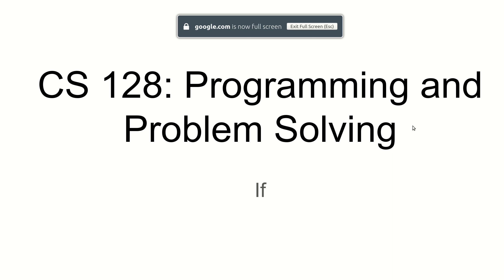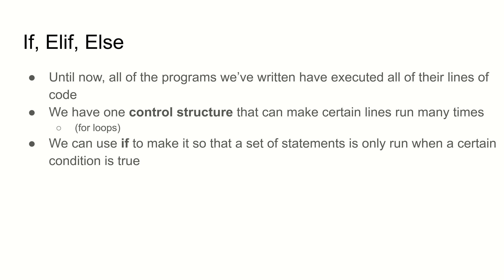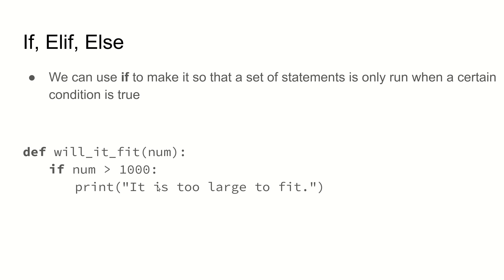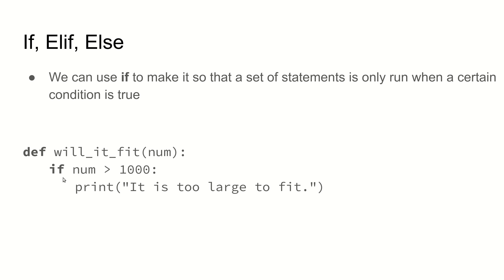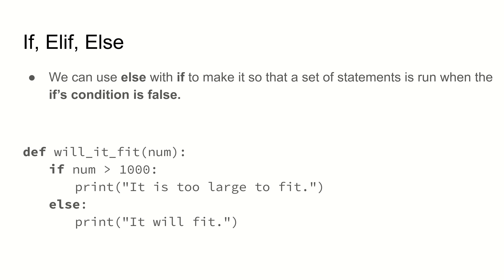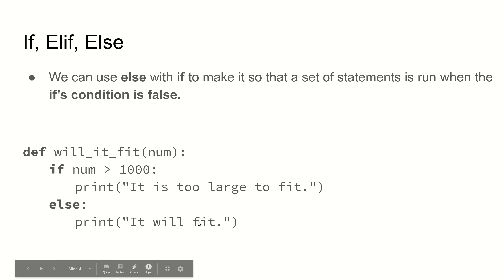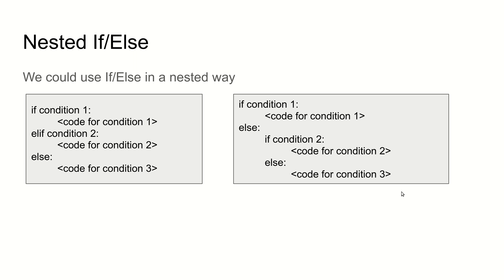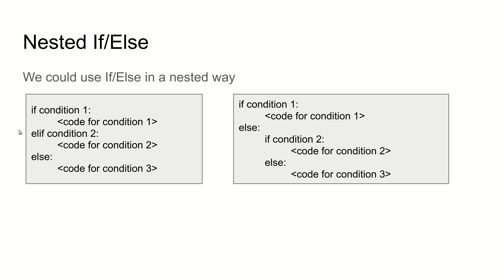08 - If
An introduction to branching structures (such as if statements) in Python.